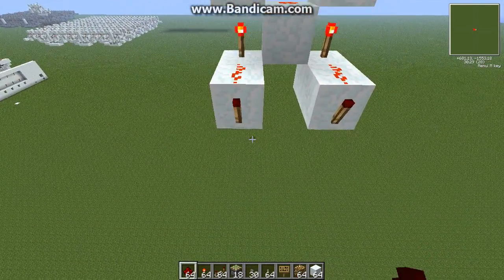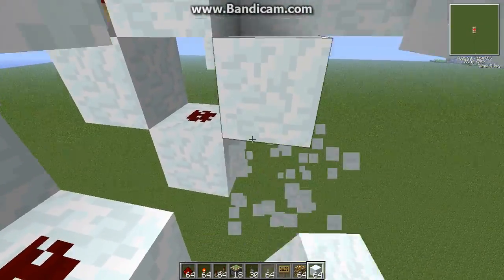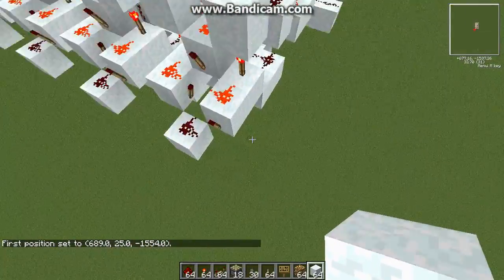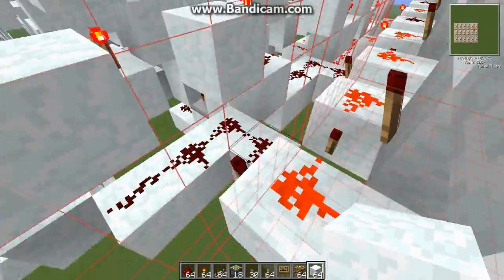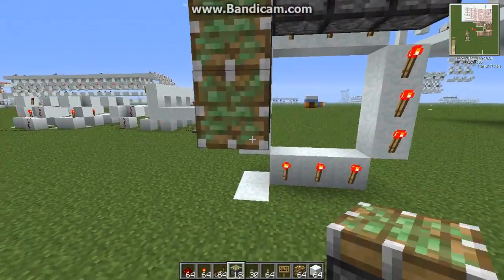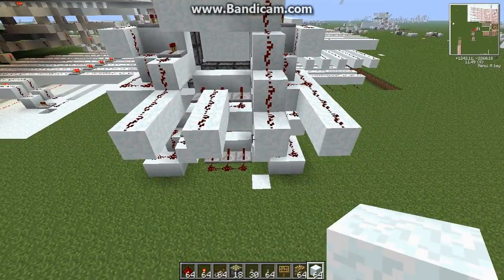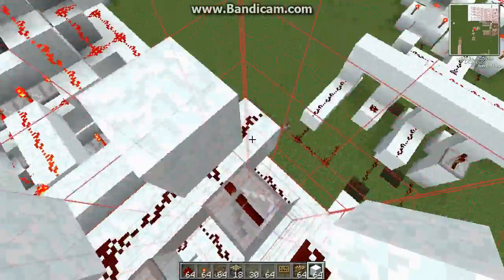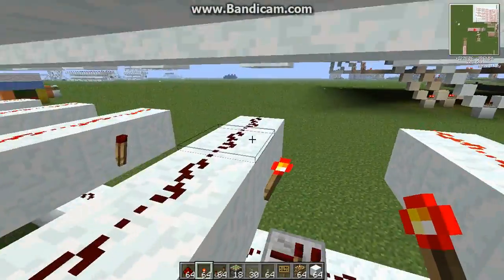Building a minecraft calculator tutorial pt9: BCD Converter and 7 Segment Display Setup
In this video we build a system that converts binary numbers to binary coded decimal (BCD) and we setup the 7 segment display.